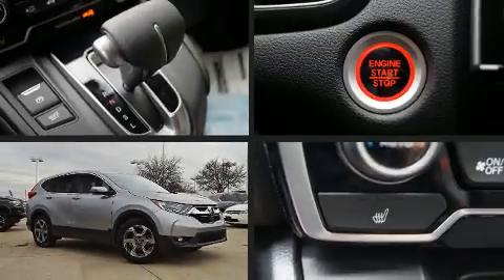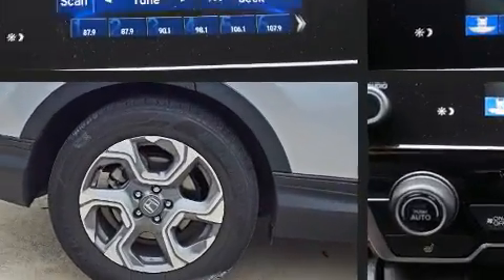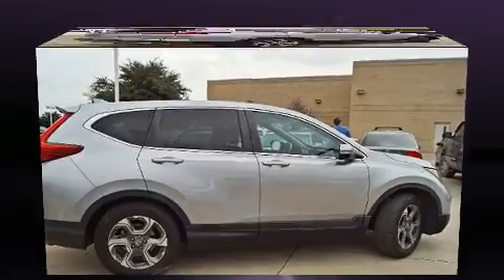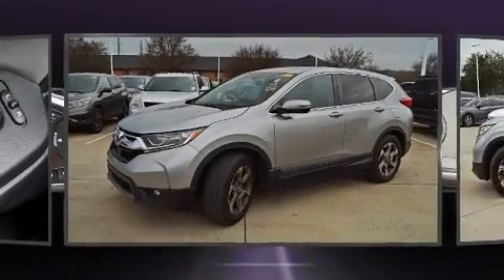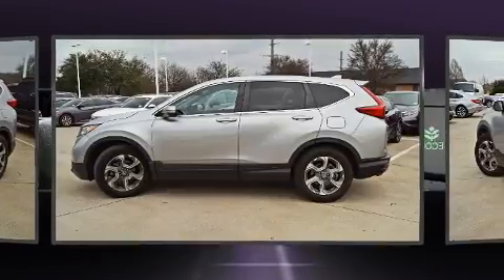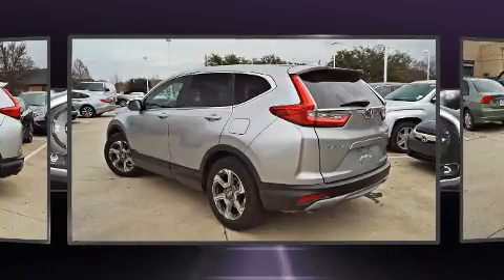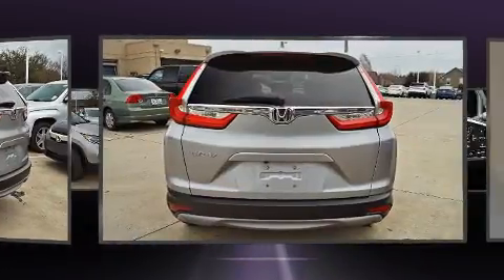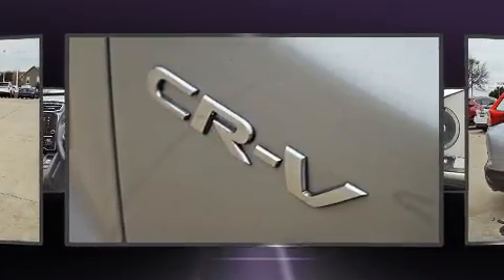2018 Honda CR-V EX-L in McKinney, TX 75070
The 2018 Honda CR-V. With less than 10,000 miles on the odometer, this 4 door sport utility vehicle prioritizes comfort, safety and convenience. Under the hood you'll find a 4 cylinder engine with more than 170 horsepower, and all wheel drive keeps this model firmly attached to the road surface. Well tuned suspension and stability control deliver a spirited, yet composed, ride and drive Turbocharger technology provides forced air induction, enhancing performance while preserving fuel economy. Honda prioritized practicality, efficiency, and style by including: leather upholstery, a tachometer, front dual-zone air conditioning, turn signal indicator mirrors, a power rear cargo door, remote keyless entry, and much more. For drivers who enjoy the natural environment, a power moon roof allows an infusion of fresh air. Audio features include an AM/FM radio, steering wheel mounted audio controls, and 8 speakers, providing excellent sound throughout the cabin. Honda ensures the safety and security of its passengers with equipment such as: dual front impact airbags with occupant sensing airbag, front side impact airbags, traction control, a panic alarm, and 4 wheel disc brakes with ABS. Brake assist technology provides extra pressure when applying the brakes. This vehicle has achieved Certified Pre-Owned status, by passing Honda's comprehensive certification process, including an exhaustive 150-point inspection! You will have a pleasant shopping experience that is fun, informative, and never high pressured. Stop by our dealership or give us a call for more information.